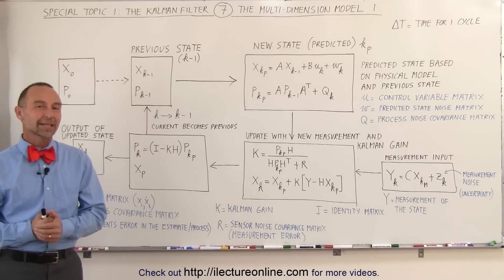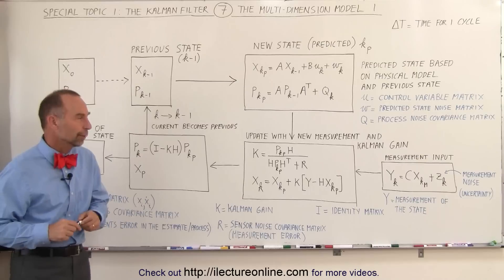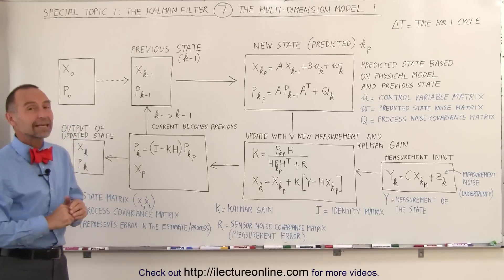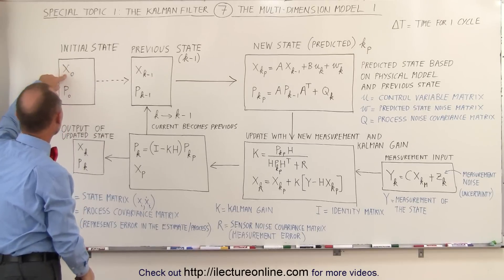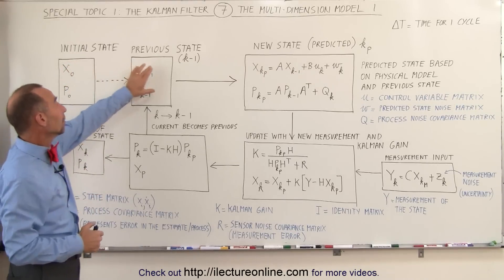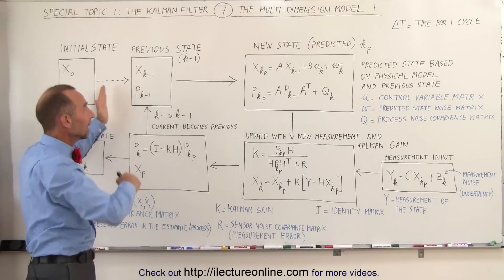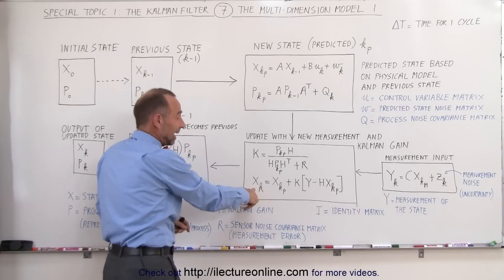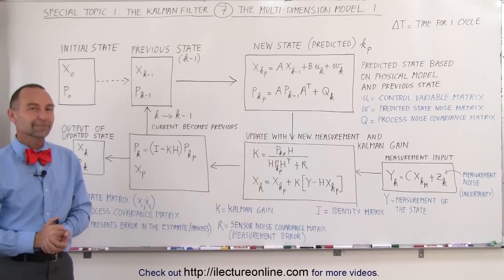Special Topics - The Kalman Filter (7 of 55) The Multi-Dimension Model 1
In this video I will explain the overview of the Kalman filter on a multi dimension model.